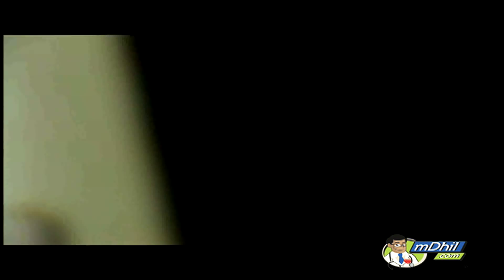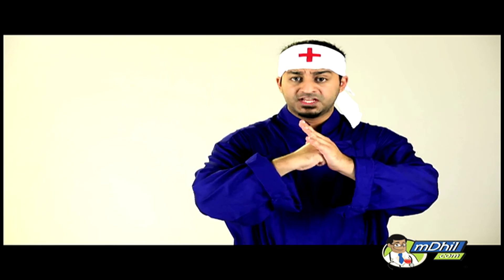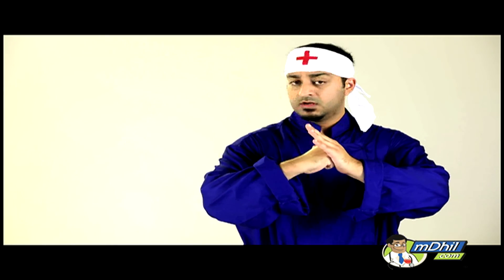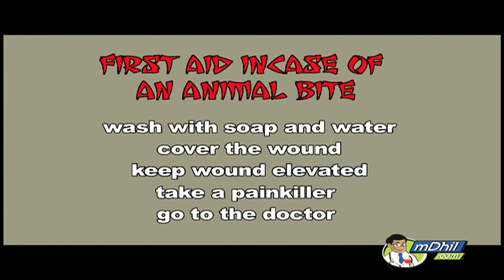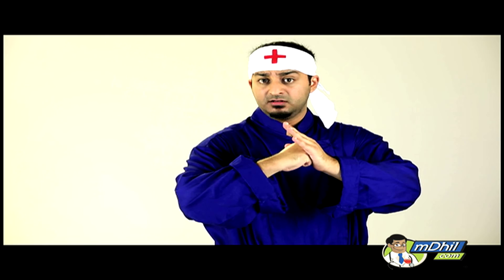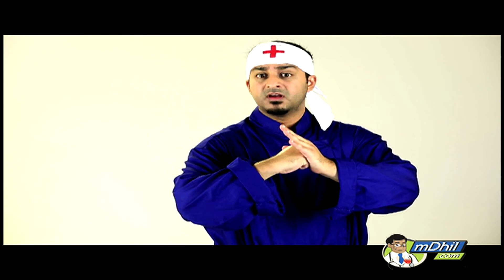How to Treat an Animal Bite - First Aid in Tamil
TAMIL: Dog Bites and Animal bites can all be treated at home by following these simple steps. Watch Aashil take you through the first aid steps to treat an animal bite by washing, bandaging, and taking painkillers. Depending on the animal you may have to take a tetanus or rabies shot!